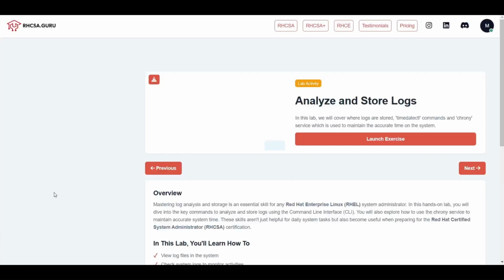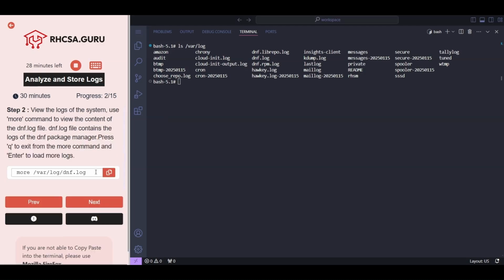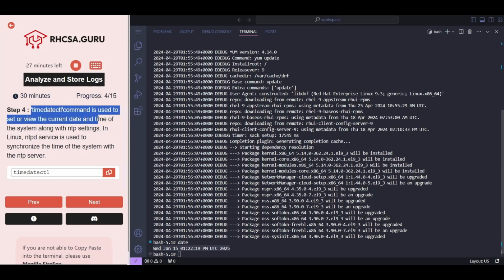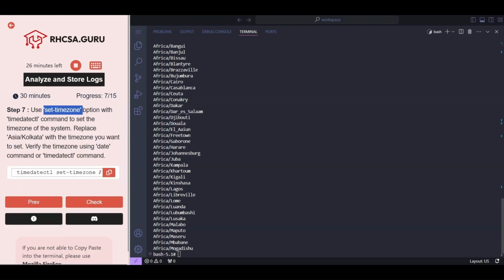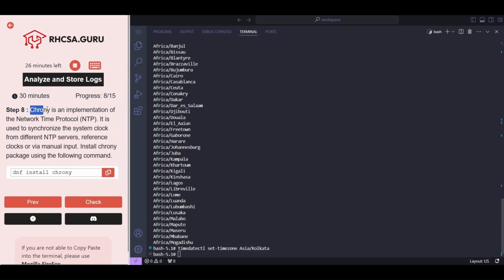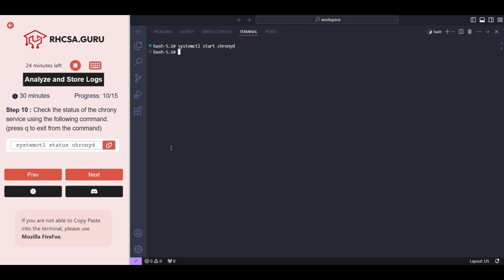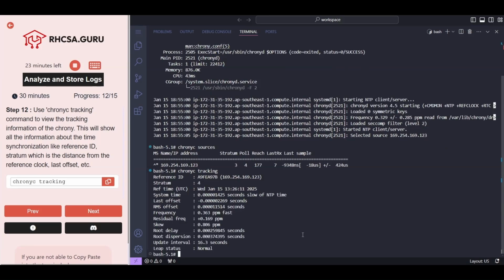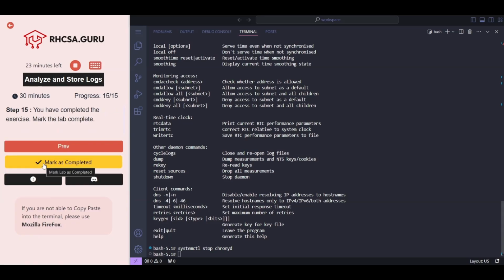Analyze and Store Logs | RHCSA.GURU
In this video, we’ll guide you through the process of analyzing and storing logs on your Red Hat Enterprise Linux system. Learn how to view log files, monitor system activities, check the system's date and time, manage time zones, and synchronize system clocks using the chrony service to ensure accurate timekeeping.

What’s Covered in This Video:
00:00 - Introduction
00:32 - Viewing Log Files on the System
00:44 - Checking System Logs to Monitor Activities
01:13 - Viewing Current Date & Time on Linux
01:22 - Setting and Checking System Time Zone
02:48 - Using Chrony Service for Accurate Timekeeping
03:15 - Synchronizing System Clock with Network Time Servers

Why Log Management and Time Synchronization is Crucial:
Logs are essential for tracking system events, identifying issues, and ensuring compliance. Accurate time synchronization ensures your system’s logs are recorded correctly and consistently, making troubleshooting and auditing more efficient.

Key Tools and Techniques in This Video:
Viewing System Logs: Learn how to view and interpret system logs for monitoring system activity and performance.
Managing Time: Discover how to set and view your system’s date, time, and time zone settings to keep everything in sync.
Chrony Service: Learn how to use the chrony service for accurate time synchronization with network time servers.